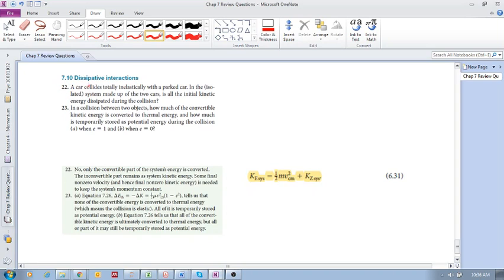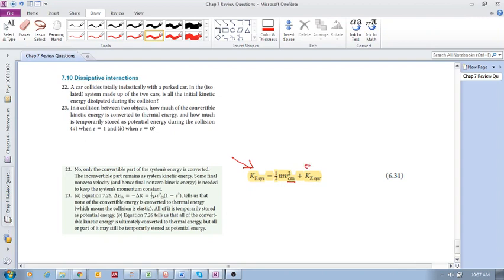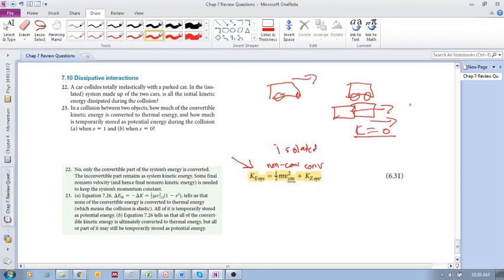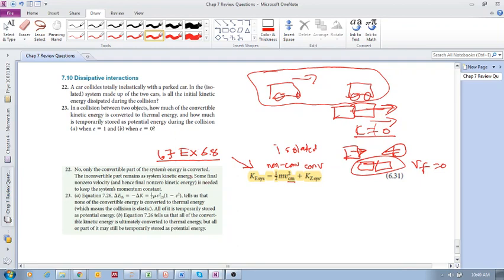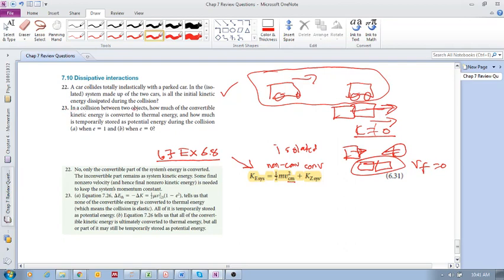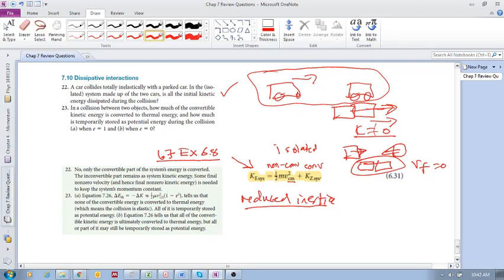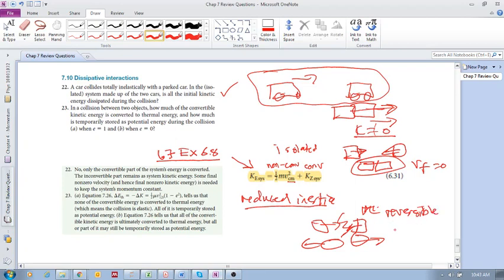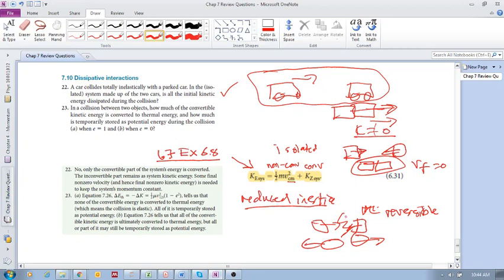Chap 7 - Review Questions 7.22 - 23